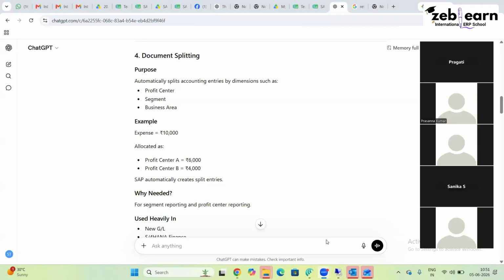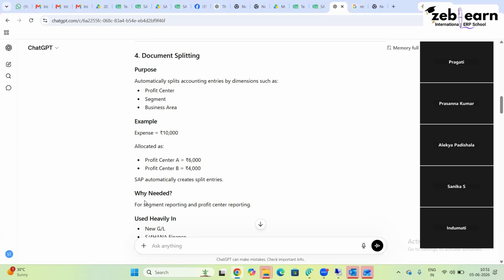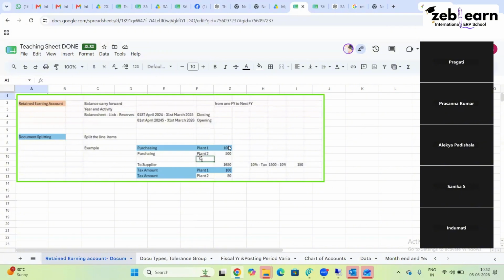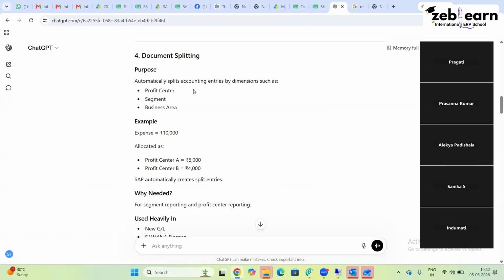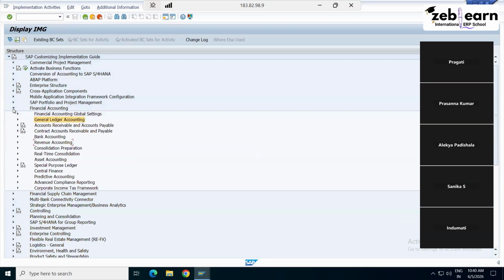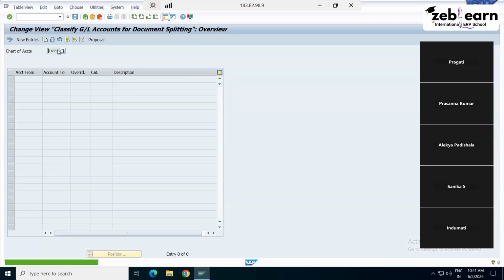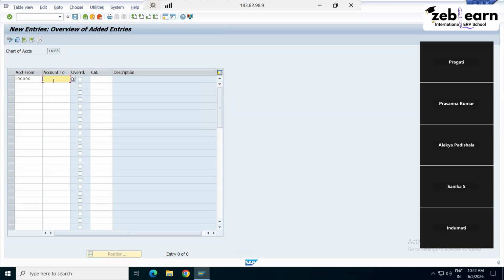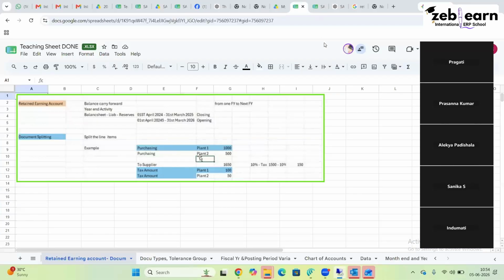Document Splitting in SAP FICO 📊 Class 15 | New GL Accounting & Segment Reporting Guide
🚀 FREE SAP FICO CLASS 15 - DOCUMENT SPLITTING IN SAP FICO!

Welcome to the 15th class of ZebLearn India's SAP FICO Complete Training Series. Is class mein hum SAP FICO ke advanced topic Document Splitting ko detail mein seekhenge.

SAP New General Ledger (New GL) mein Document Splitting ka use financial transactions ko different segments, profit centers aur business areas mein accurately distribute karne ke liye kiya jata hai.

Ye feature financial reporting ko improve karta hai aur organizations ko segment-wise financial statements generate karne mein help karta hai.

Is class mein hum Document Splitting concept, configuration process aur real-time business examples ke saath practical understanding develop karenge.

🎯 LEVEL: Intermediate

💬 LANGUAGE: Hindi

💻 STYLE: Configuration + Practical Learning

✅ What is Document Splitting?

✅ SAP New GL Overview

✅ Purpose of Document Splitting

✅ Segment Reporting

✅ Business Area Reporting

✅ Zero Balance Concept

✅ Active Split Process

✅ Passive Split Process

✅ Document Splitting Characteristics

✅ Configuration Steps

✅ Financial Statement Impact

✅ Class 02: ASAP Methodology

✅ Class 03: SAP Landscape

✅ Class 04: Architecture of SAP

✅ Class 05: SAP Tables & SE16N

✅ Class 06: SAP Activate Methodology

✅ Class 07: Enterprise Structure

✅ Class 08: Company & Company Code Assignment

✅ Class 09: COA & Account Groups

✅ Class 10: Fiscal Year Variant & Posting Period Variant

✅ Class 11: FYV & PPV Part 2

✅ Class 12: Tolerance Group, Document Type & Field Status Variant

✅ Class 13: Retained Earnings Account

✅ Class 14: Retained Earnings Account Part 2

✅ Class 15: Document Splitting ← YOU'RE HERE!

🔄 Class 16: General Ledger Accounting

🔄 Class 17: G/L Master Data

B.Com Students
M.Com Students
MBA Finance Students
Accountants
Finance Executives
SAP Aspirants
Working Professionals
SAP Consultants

📊 Document Splitting concept samajh paayenge

📈 Segment Reporting explain kar paayenge

💼 Profit Center based reporting samajh paayenge

🏢 New GL Accounting ka purpose jaan paayenge

🚀 SAP FICO advanced configuration knowledge improve hogi

🏆 SAP interviews ke liye better prepare ho jaayenge

🏢 Banking, Manufacturing, Retail, IT & Consulting Industries

💬 COMMENT karein New GL aur Document Splitting ka concept clear hua ya nahi